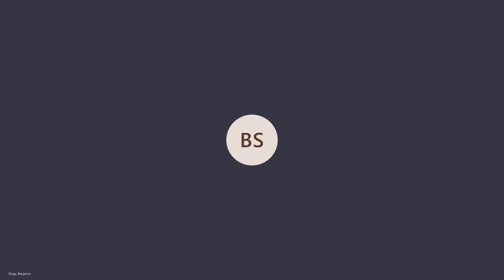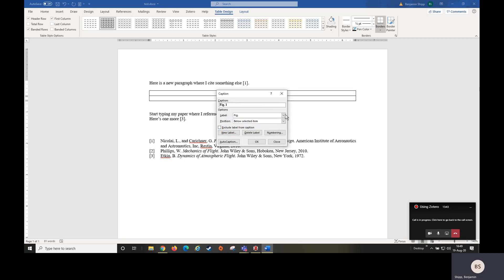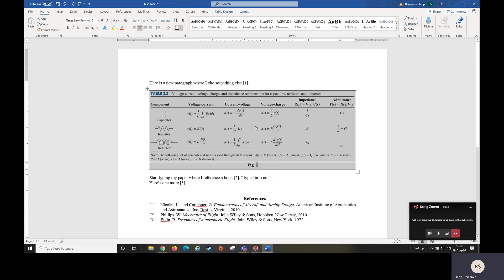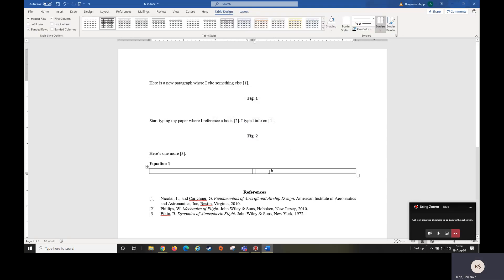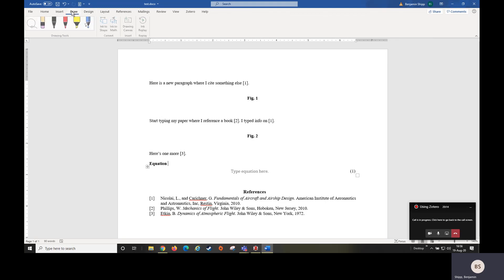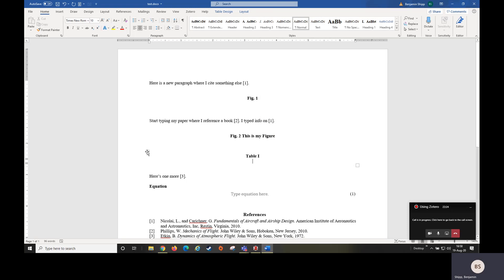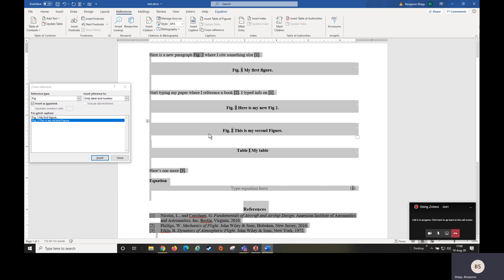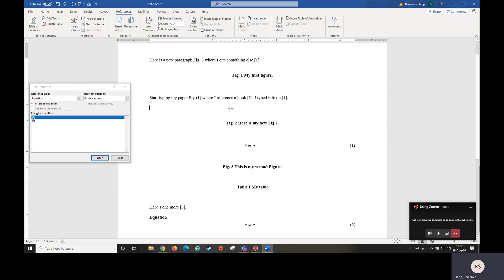Word - Quick Parts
Creating Quick Parts reduces need to recreate common objects